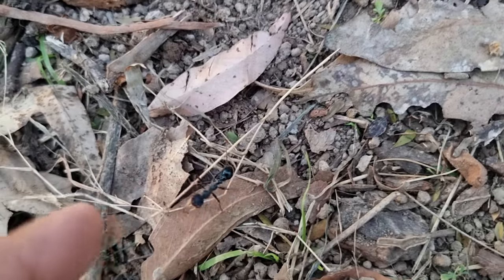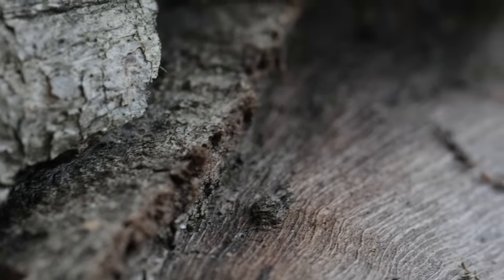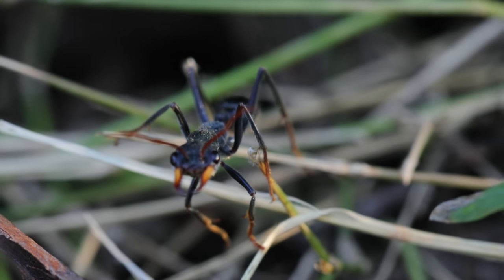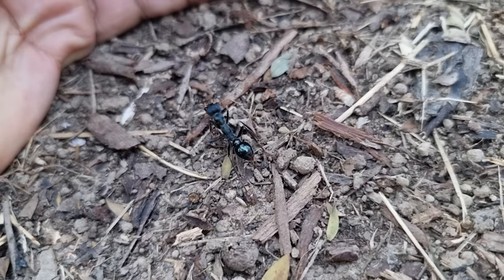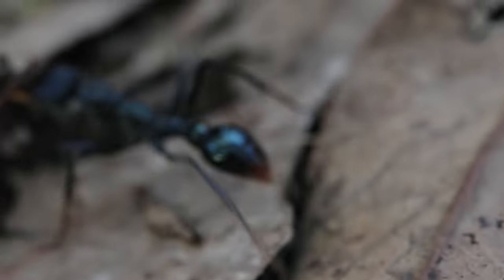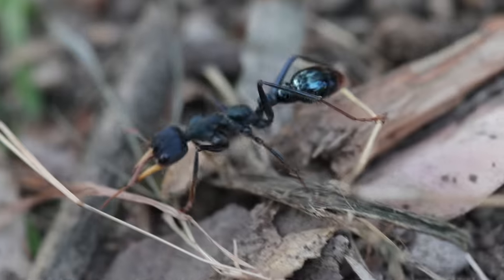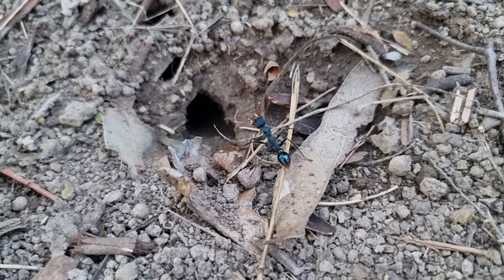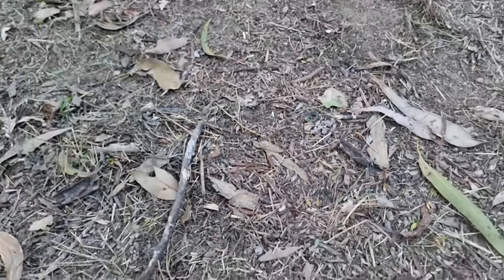Testing the Aggressive & Stinging BULL ANTS of Australia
In today's episode, I travel all the way to Sydney, Australia in search of the notorious BULL ANT. These infamously aggressive ants are known to pack a painful sting, but I wanted to finally learn about and observe these ants in the flesh, especially because Australian BULL ANTS first inspired my lifelong love for ants. Little did I know, in finally meeting them, I was in for a big, painful surprise!